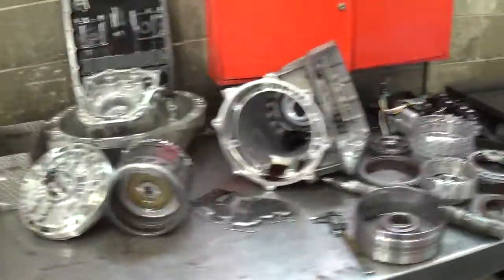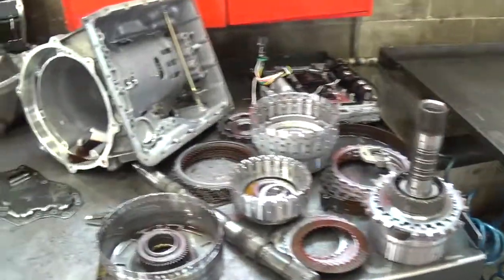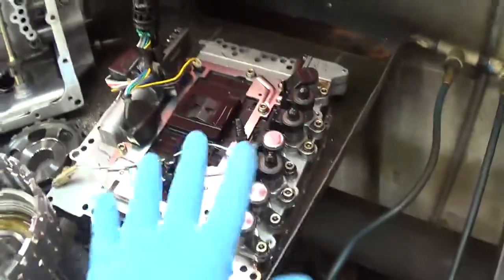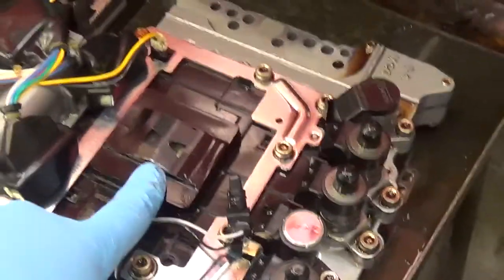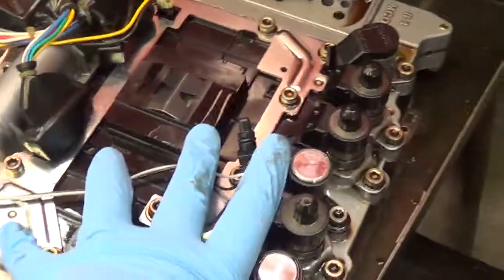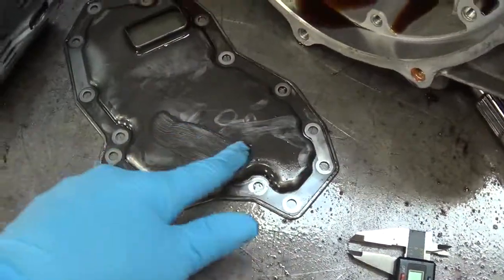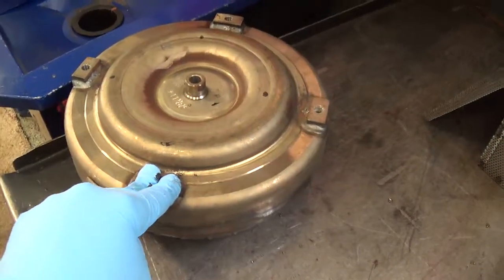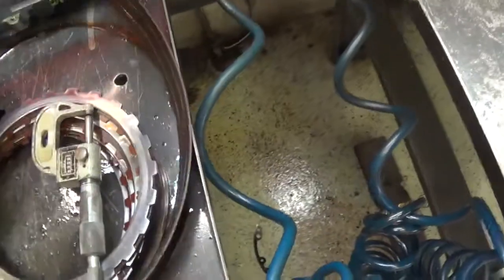Yury's Nissan Show-N-Tell